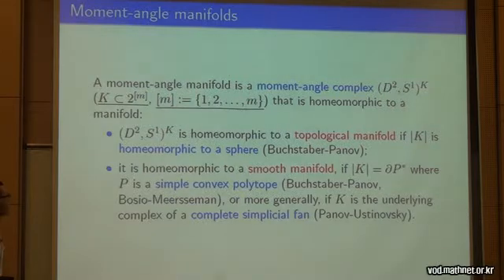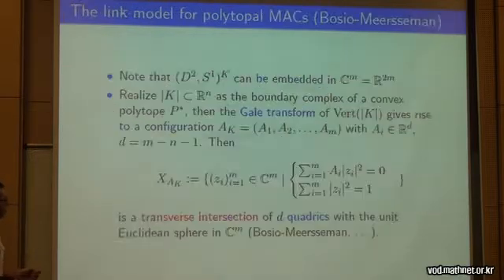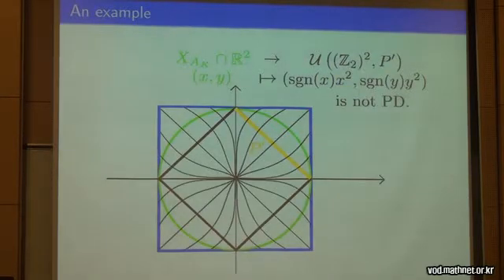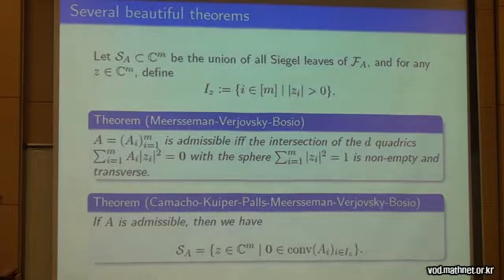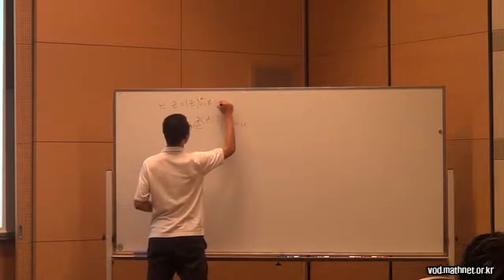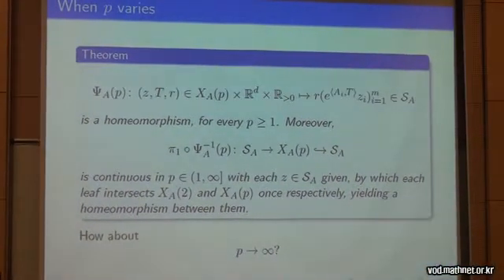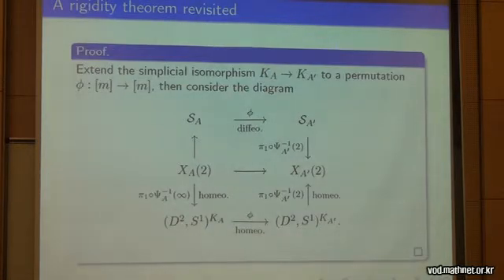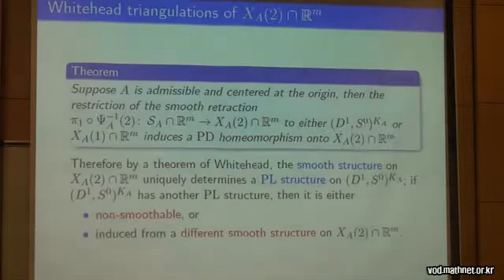Cai, Li (Kyushu Univ.) / A family of polytopal moment-angle manifolds / 2014-08-07